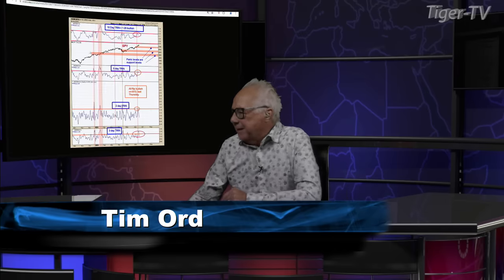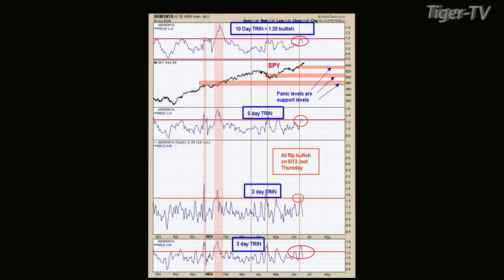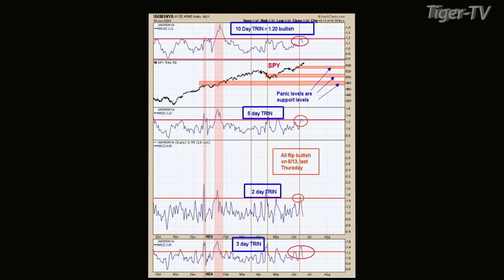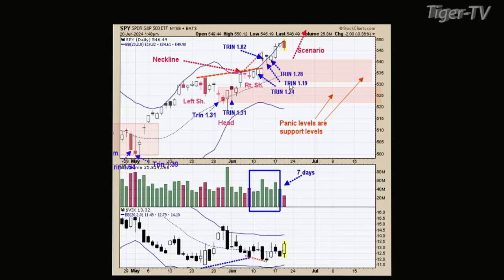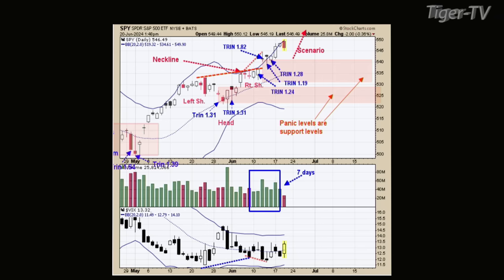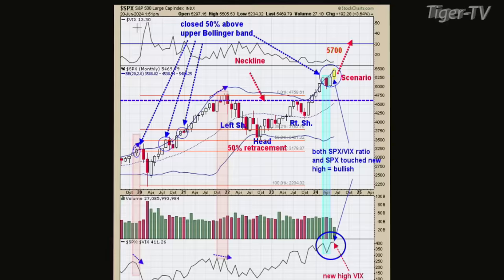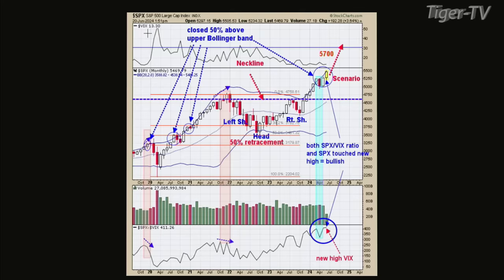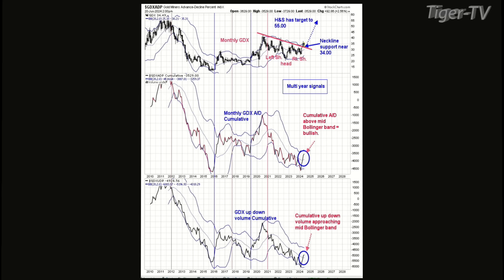June 20th Tim Ord Interview on the Tom O'Brien Show - 2024